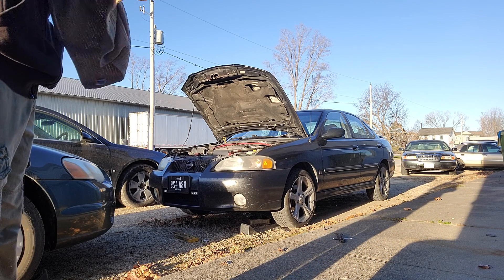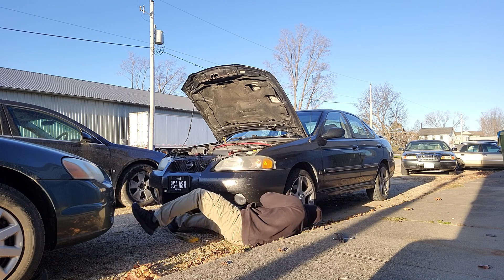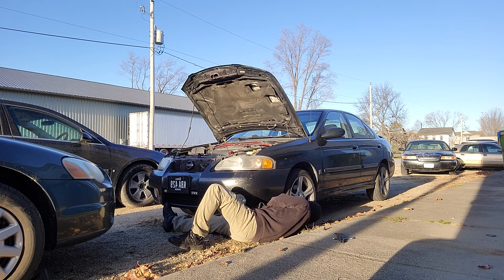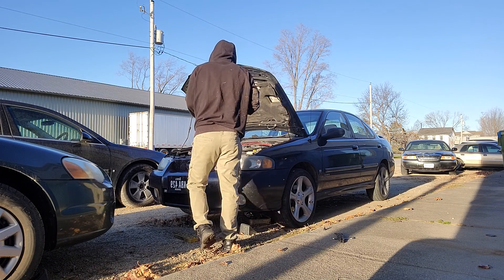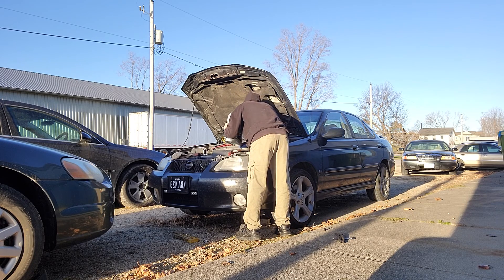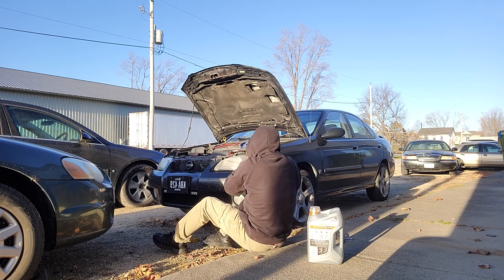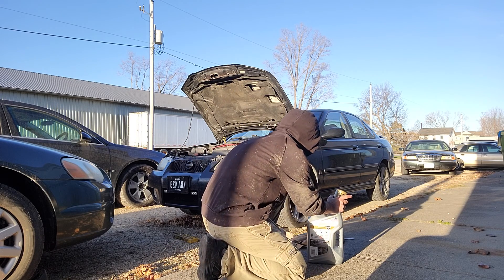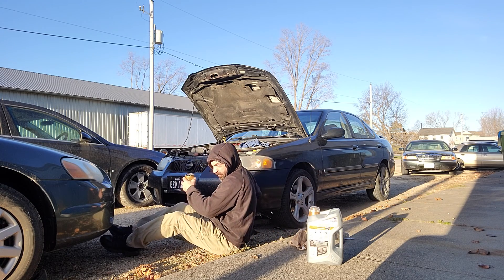Timing my oil change (inspired by engineering explained)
I saw "Engineering Explained" do a video of an oil change vs a mechanic.  I used to be a technician at a lube shop, so I thought I'd see how long mine would take.  Of course, outside, gravel driveway.